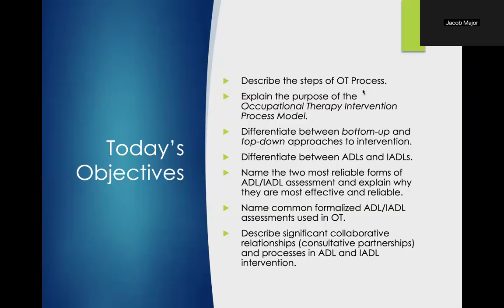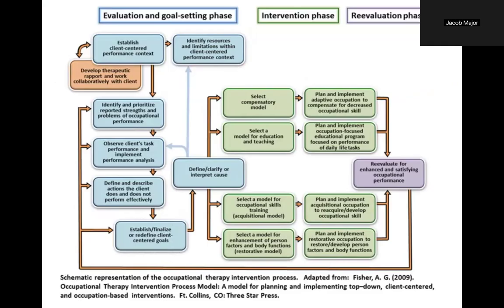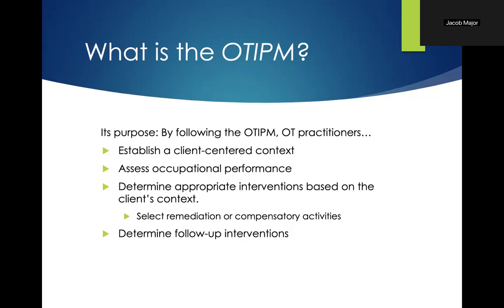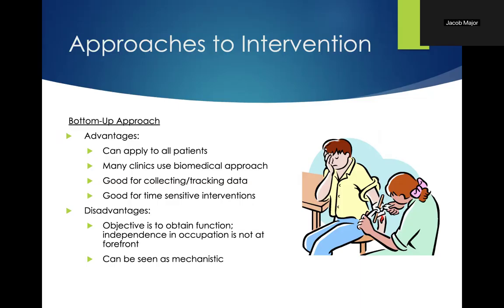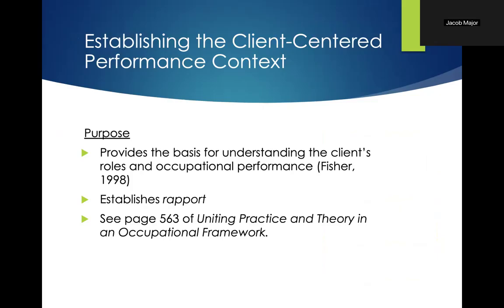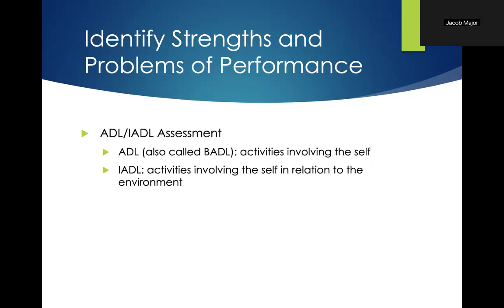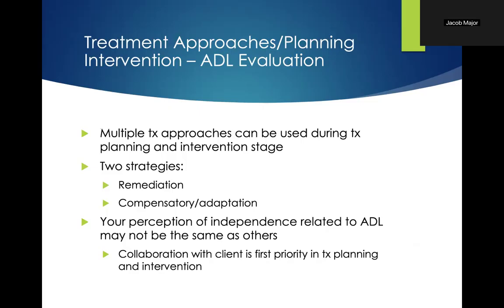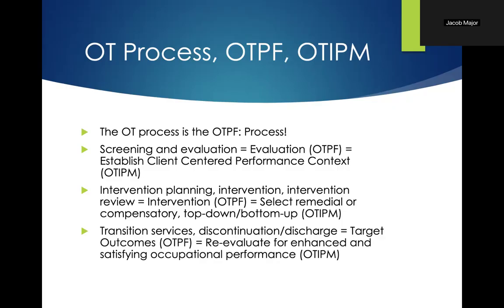Occupational Therapy Intervention Process Model (OTIPM) Lecture